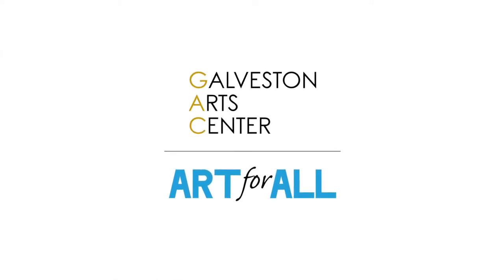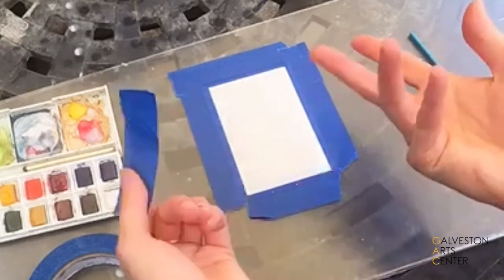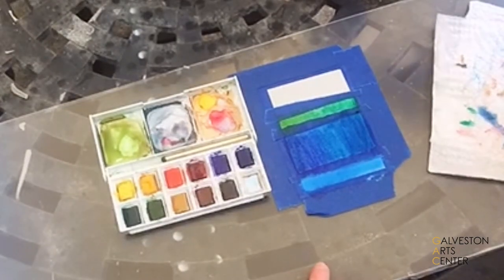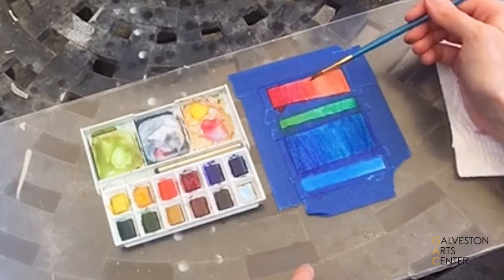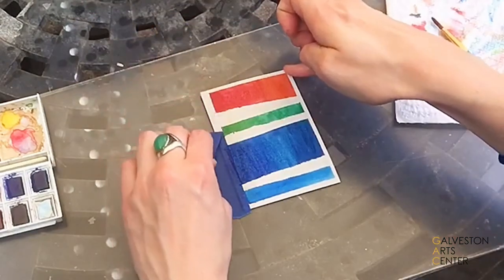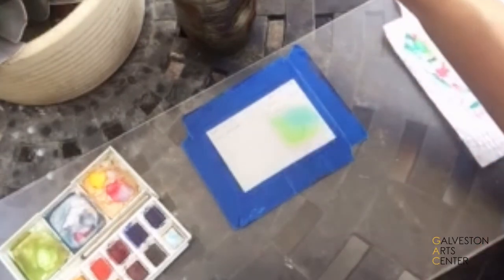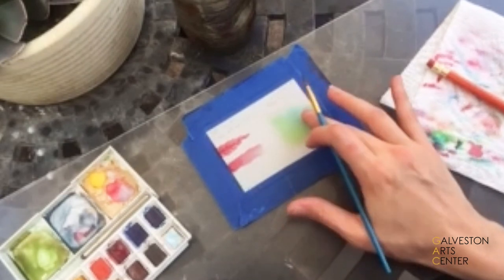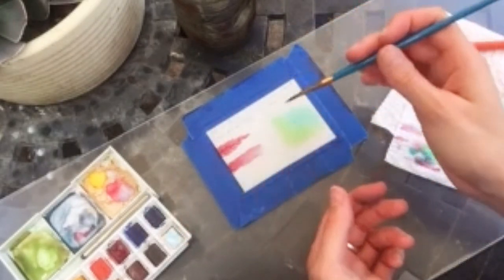Art for All Activity | Watercolor!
New to Watercolor, or do you need a refresher on the basics?  Watch this video tutorial from our Art for All teaching artist Amber Kaiser. Find more art tutorials and lesson plans you can do at home